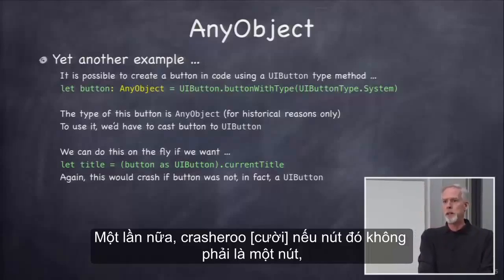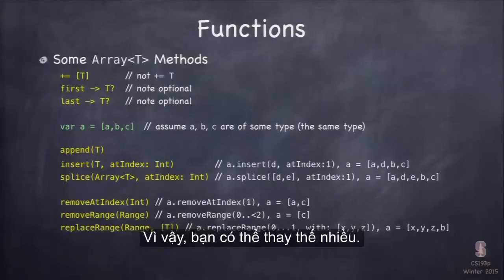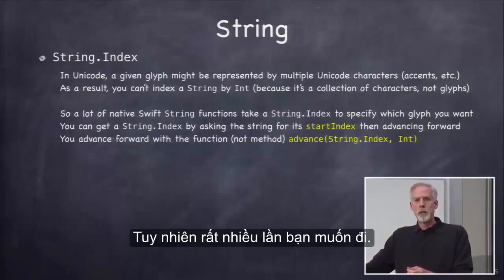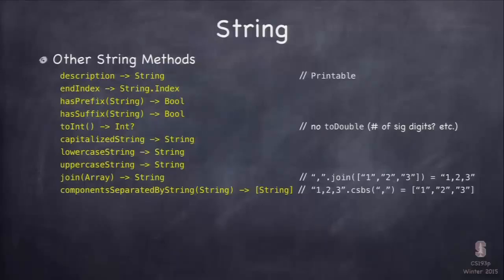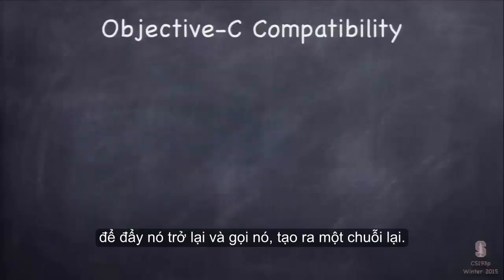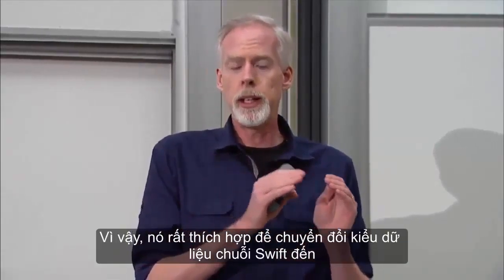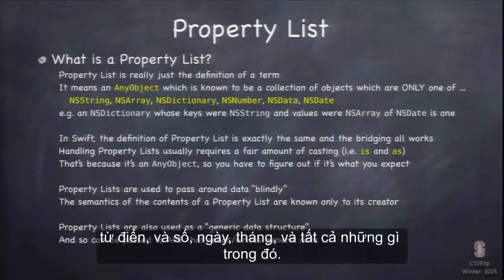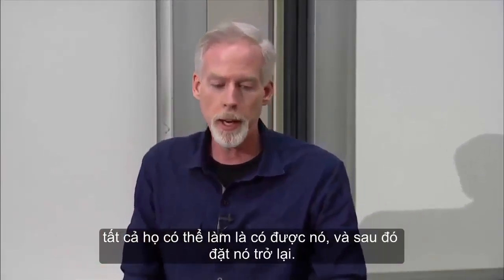Nhóm 4 0h54-het VD4 + 12ph dau VD5 Vi